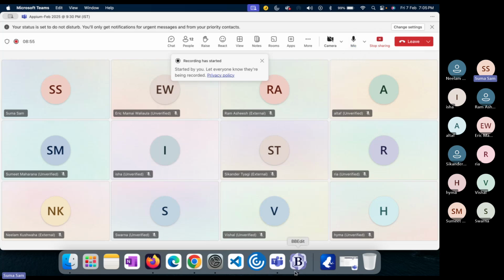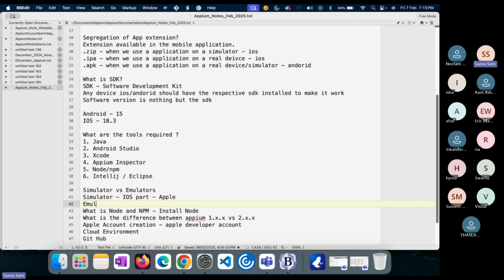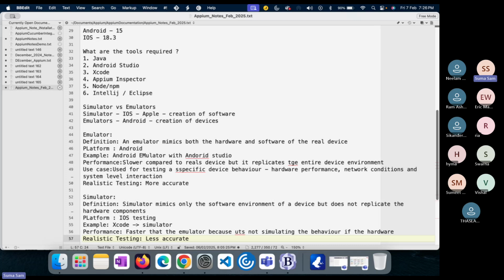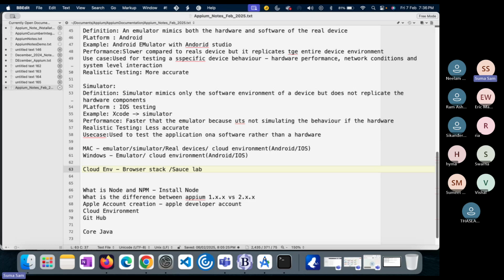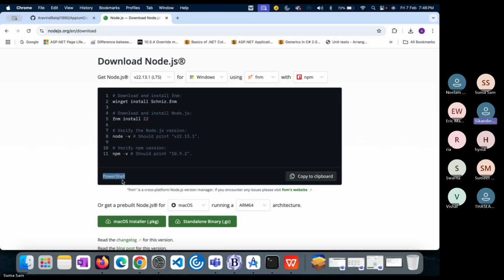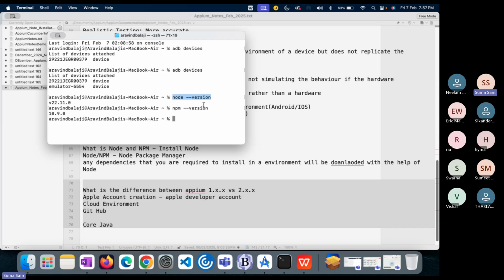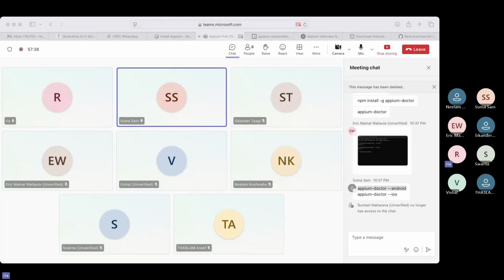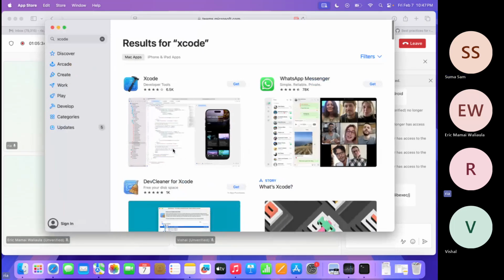Master Mobile Automation with Appium Day 2 on 7th February 2025 contact us +91-9133190573 to enroll.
2) Cloud Performance Engineering in DevOps - Core to Master Level

9) SAPGUI protocol - Performance Testing for SAP applications Using LoadRunner